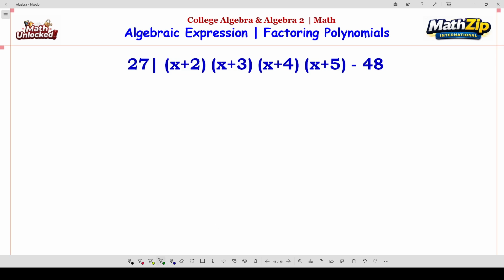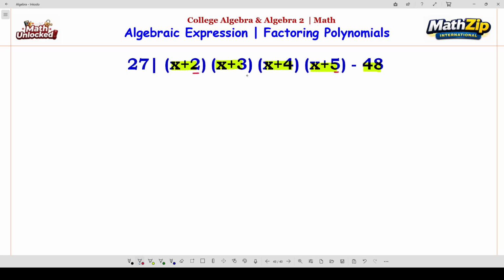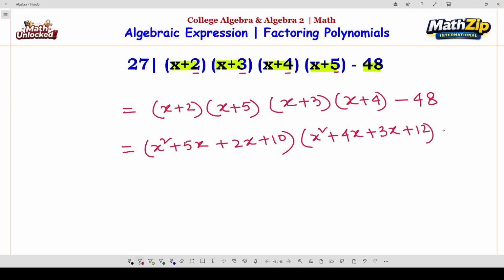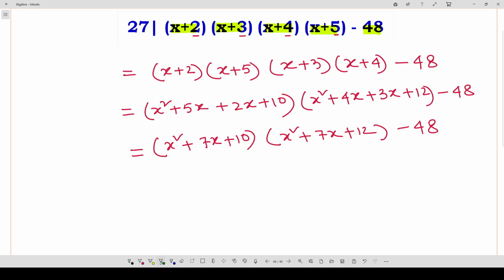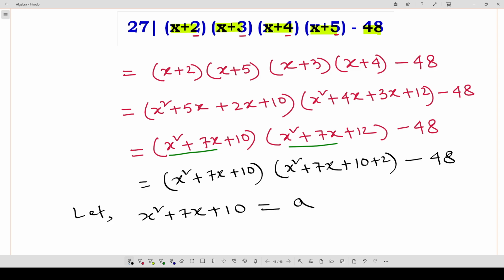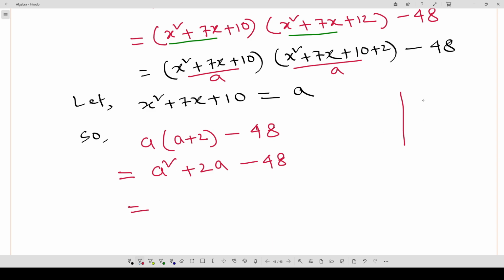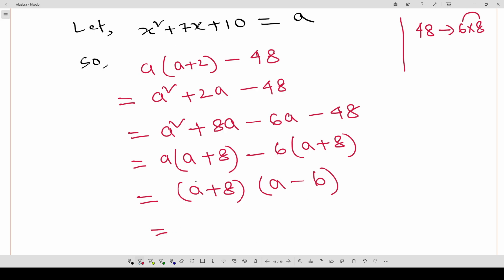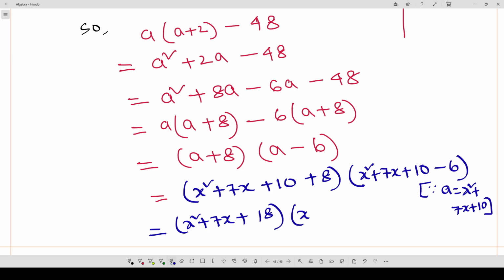Factoring (x+2)(x+3)(x+4)(x+5) - 48 | College Algebra & Algebra 2 — Step by Step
In this video, I'll show you how to factor (x+2)(x+3)(x+4)(x+5) - 48 step by step using a smart pairing trick.

✅ Key technique: Pair the outer and inner terms to create a substitution
✅ Perfect for: College Algebra & Algebra 2 students